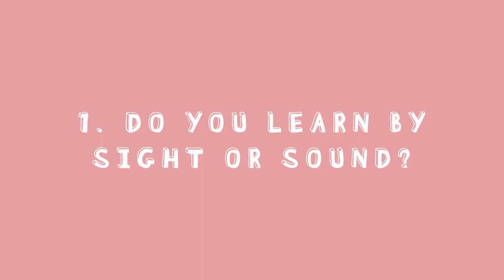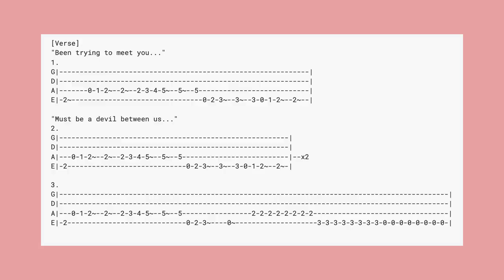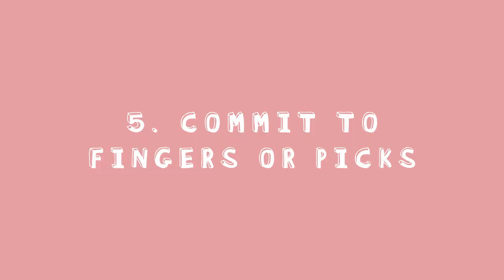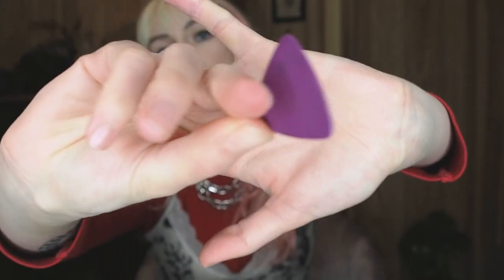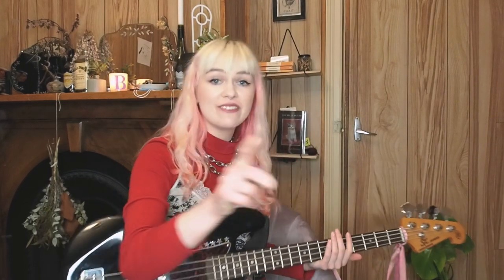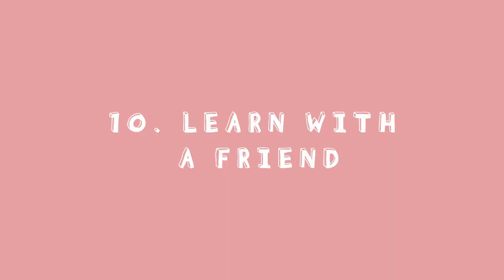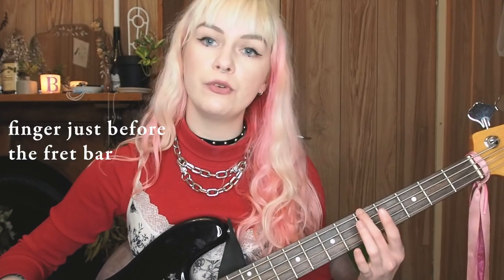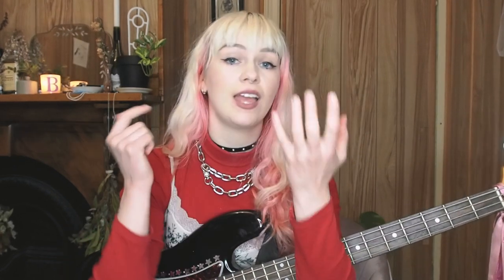10 TIPS for beginner & self taught bassists | HOW TO TEACH YOURSELF BASS + mistakes you're making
After years of wanting to be a ✨ROCK STAR✨ I taught myself how to play bass as a beginner 5 years ago. Today I’m sharing 10 TIPS to help you learn bass too!

These are little tricks that you might not pick up if you don’t have a teacher, things that I got wrong myself and little hacks to make learning the bass guitar easier.

I’ve also included a bonus list of common mistakes new bass players make, so you can double check your techniques before you get too set in your ways.

I honestly LOVE playing bass because it is so easy to pick up.If you’ve always wanted to play music, I cannot recommend playing bass guitar enough. You can go from complete novice to playing professional gigs so quickly.

As promised, here’s a list of songs I found really easy to learn when I first started playing bass.

🌱 EASY BASS SONGS FOR BEGINNERS: 🌱

Hey - Pixies
Debaser - Pixies
Monkey Gone To Heaven - Pixies
Love Will Tear Us Apart - Joy Division
Haha - The Garden
Boys Don’t Cry - The Cure
Fascination Street - The Cure
The Lovecats - The Cure
Morals - Iceage

If you have any questions I’m happy to answer them in the comments below 🌸